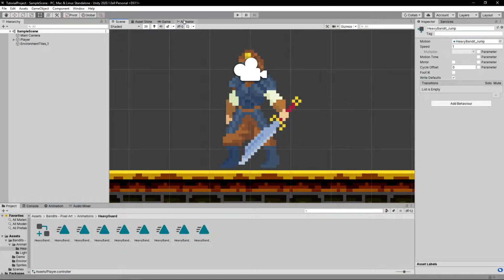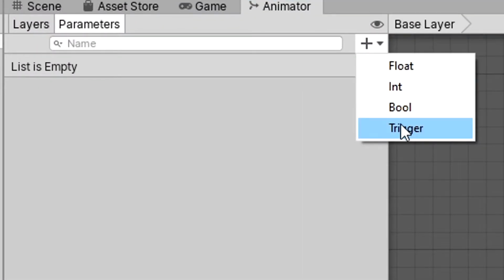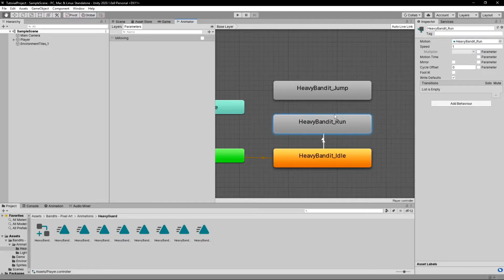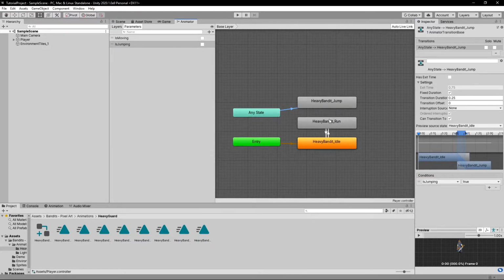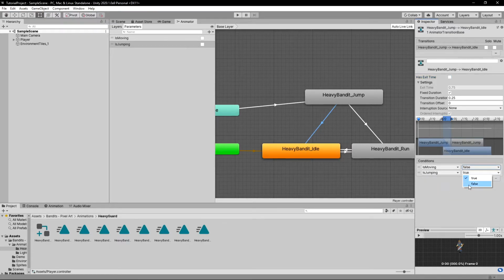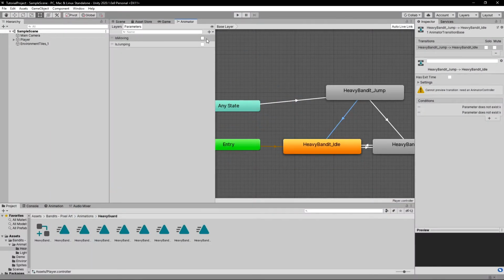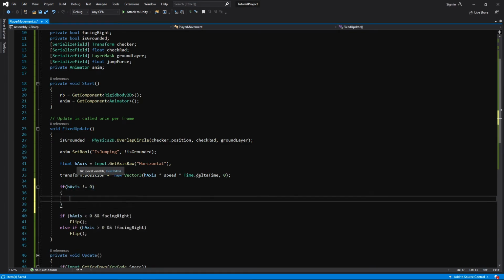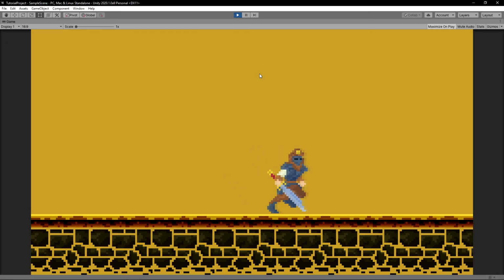HOW TO USE THE ANIMATOR - UNITY TUTORIAL! (Idle, Run and Jump)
For my first proper tutorial, I guide you through the process you can go through to make idle, run and jump animations work together responsively using the animator!